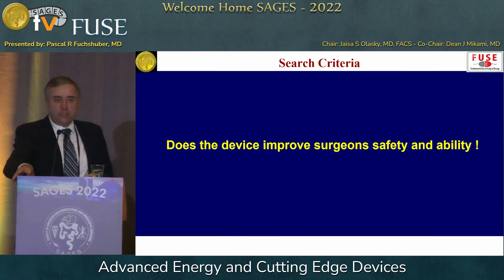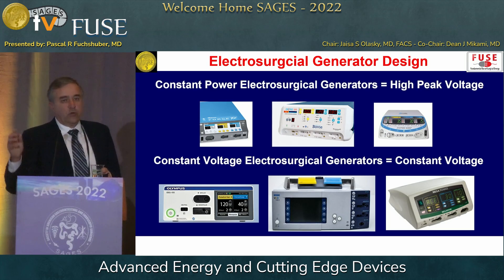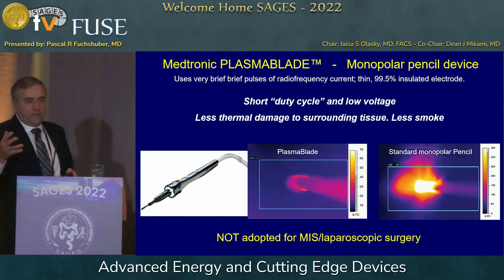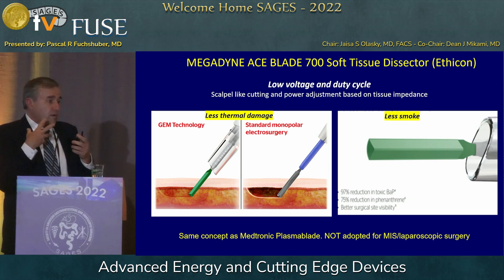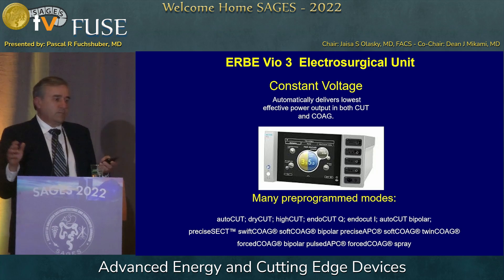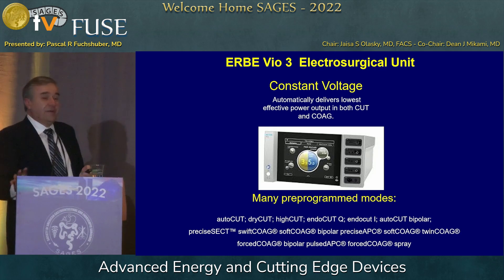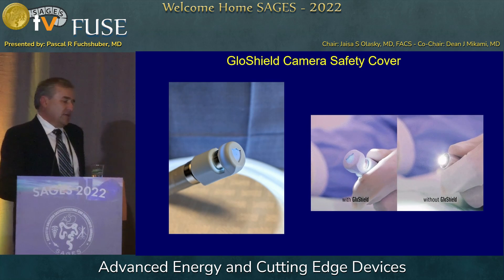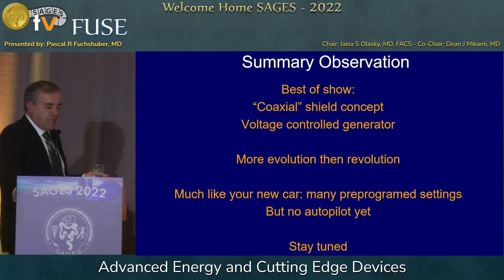Advanced Energy and Cutting Edge Devices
This talk was presented at the FUSE session by Pascal Fuchshuber  on Saturday, March 19, 2022 during the SAGES 2022 Annual Meeting in Denver, Colorado